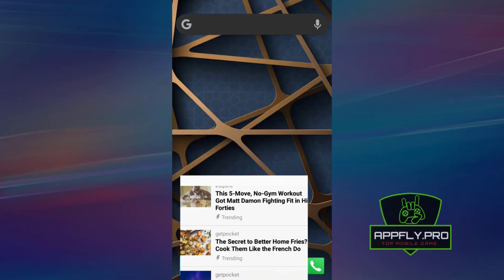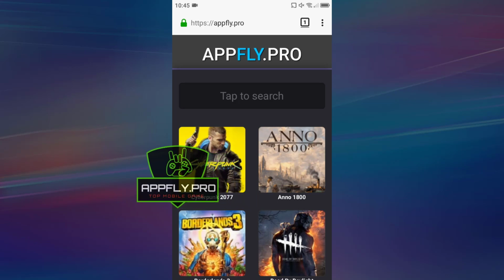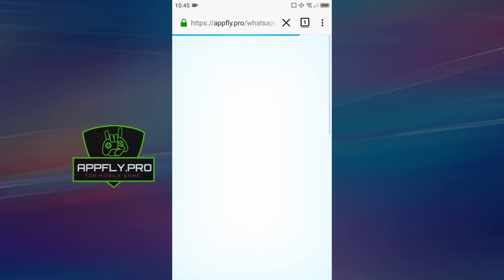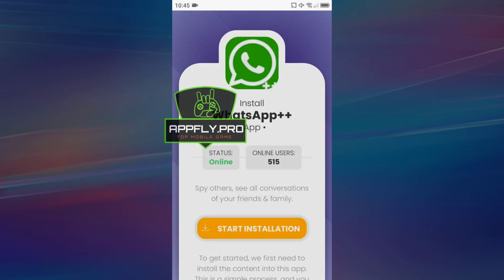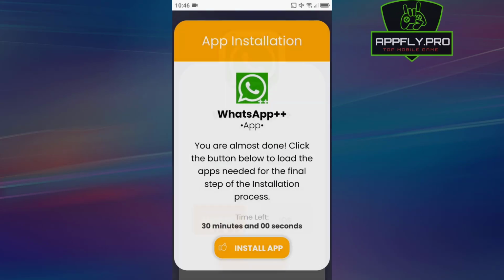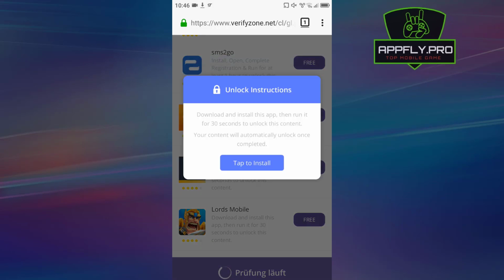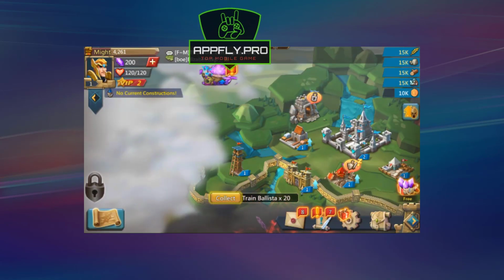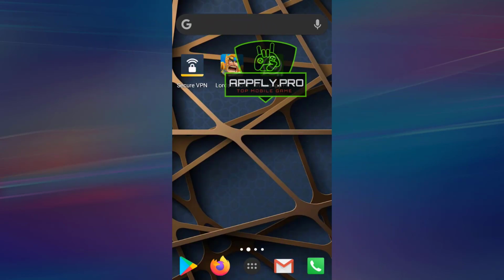WhatsApp++ Mod Apk is HERE ! How to Install WhatsApp++ Spy Whatsapp Messages/Conversation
WhatsApp++ Mod Apk is HERE ! How to Install WhatsApp++ Spy Whatsapp Messages/Conversation with MOD on iOS/Android (ANY DEVICE)

Yo people! In this video I am back with another unique method how to download and Install WhatsApp++ MOD in any mobile devices with the Adroid or IOS system! Enjoy!

This amazing WhatsApp++ Mod version is totally free to use on all mobile devices with the Adroid and IOS system.

WhatsApp++ Mod app is been used by thousands of user and everything works as what you watch on the video and we received great reviews froom them.

This WhatsApp++ mobile app works with all phones and tablets with Android and IOS system.